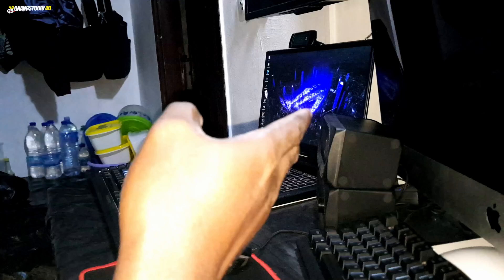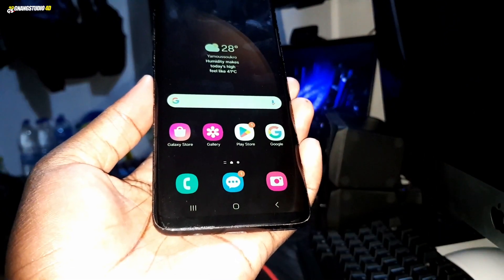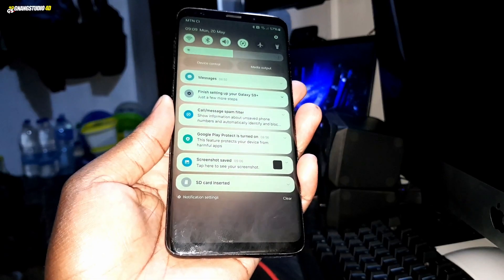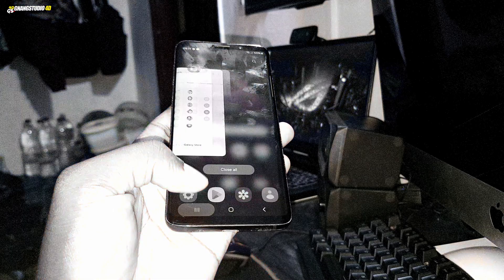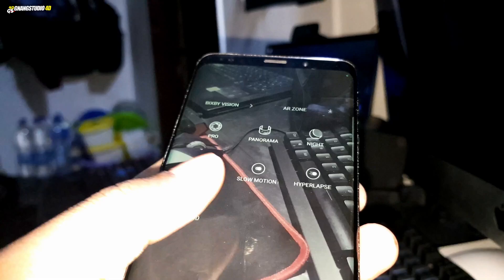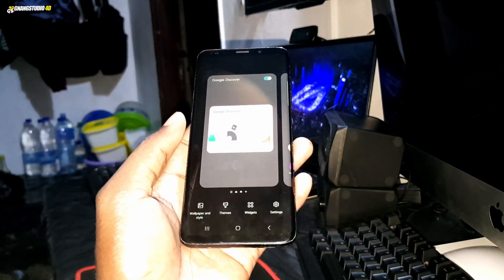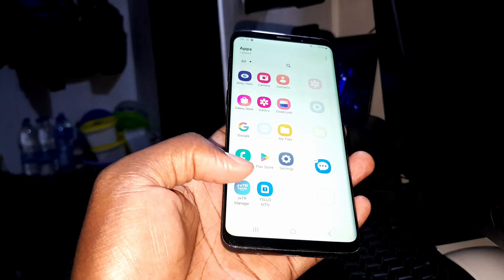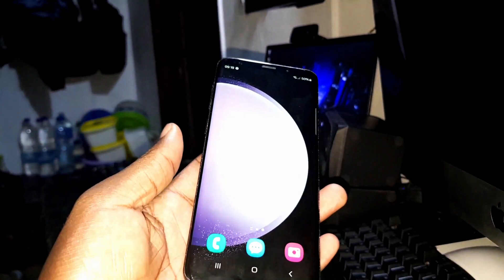NOBLE ROM 4.1 CALABRIA III The Test: One UI 6.1 Android 14 ROM on Galaxy S9+